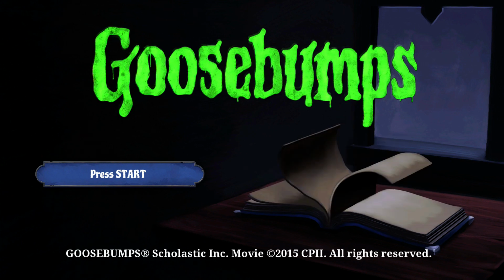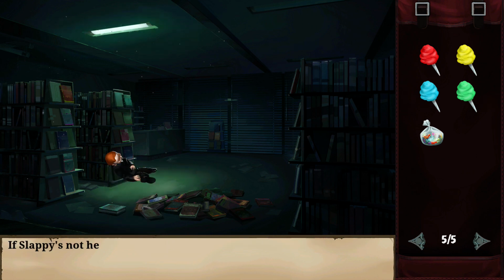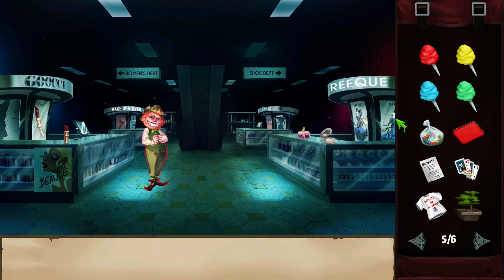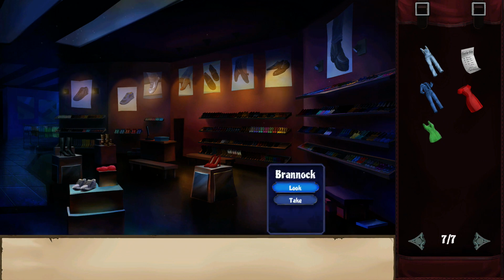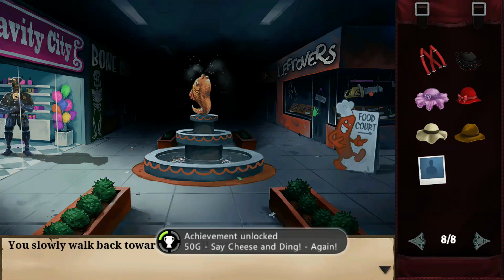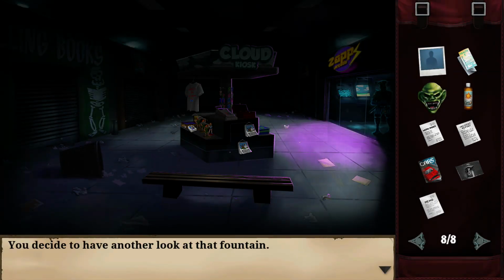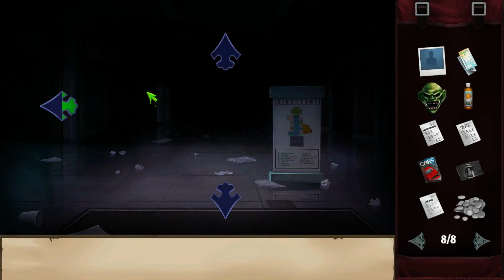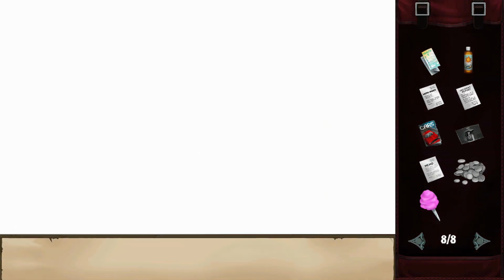Goosebumps: The Game 100% Achievement Walkthrough Part 3 (Xbox)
This is a guide for getting all of the achievements in Goosebumps: The Game.

In this part, we get through the mall and defeat the final boss. Main goal for parts 1-3 is to get the following 2 achievmeents:
- Night of the Giant Inventory
- Go Eat Worms!

Note that parts 1-3 is one playthrough and part 4 is another playthrough, so you can do parts 1-4 in order, or do part 4 first and go back to parts 1-3. Either way is no problem as they are completely separate playthroughs and do not affect each other in any way.

If you decide to do part 4 before parts 1-3, you will get some other story related achievements as well.